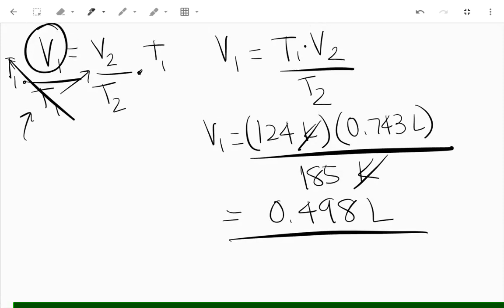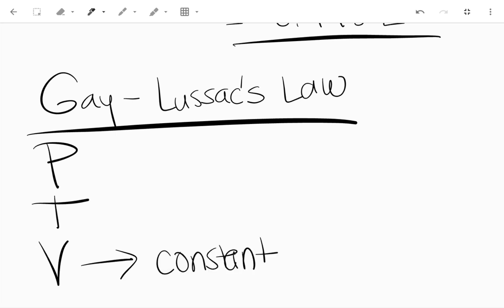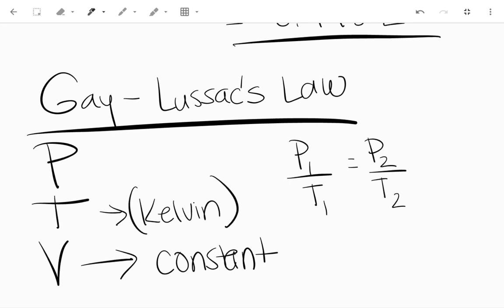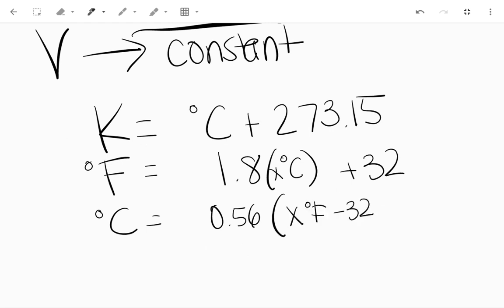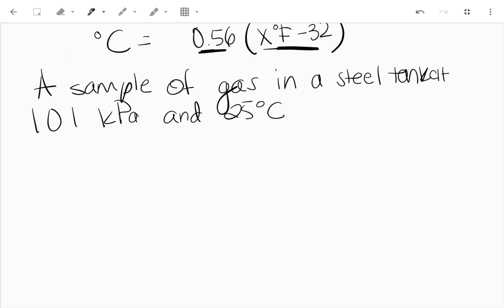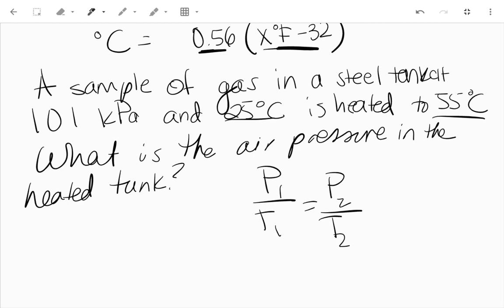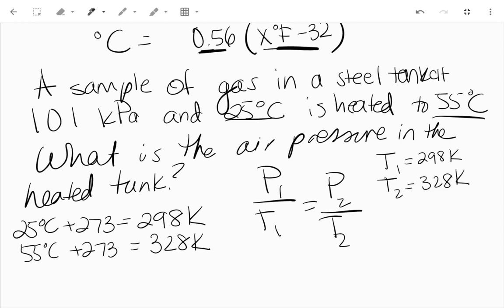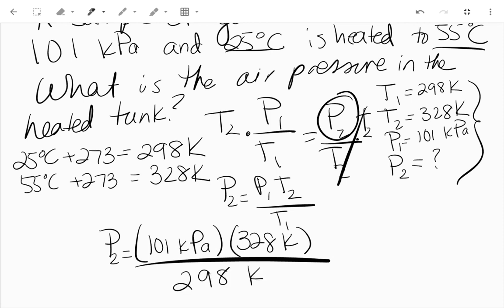Gay Lussac's Law Example Problem